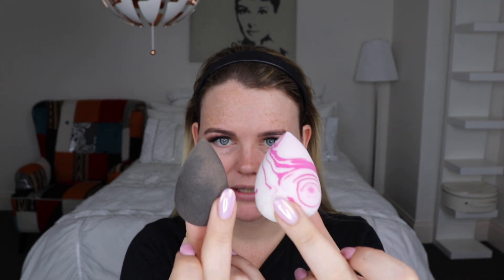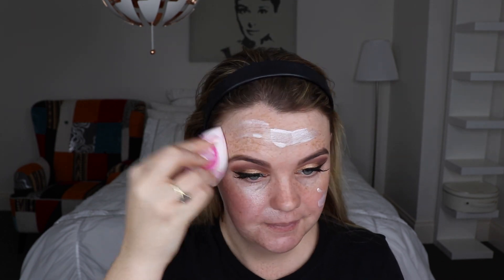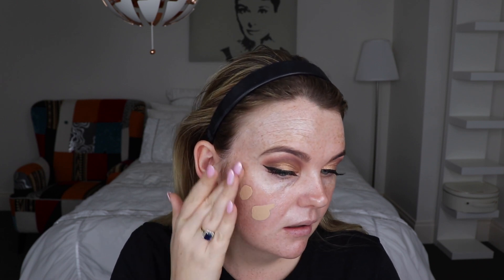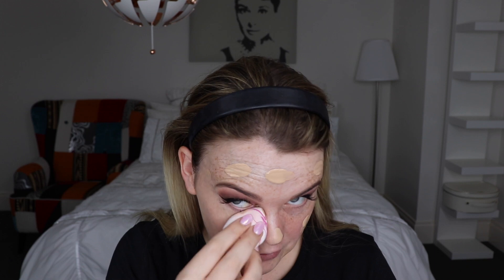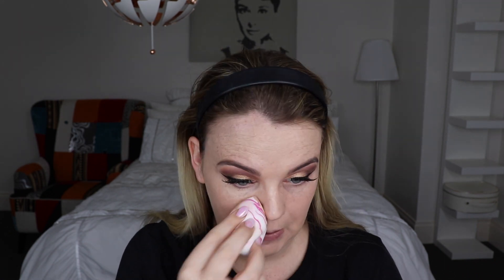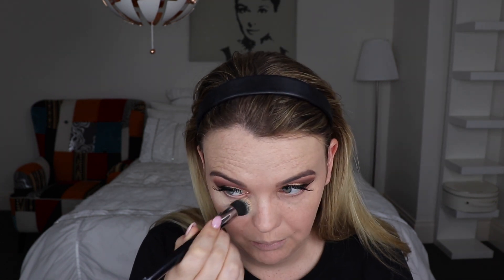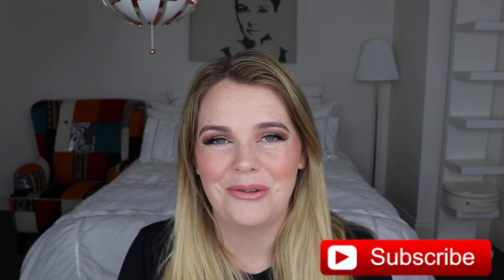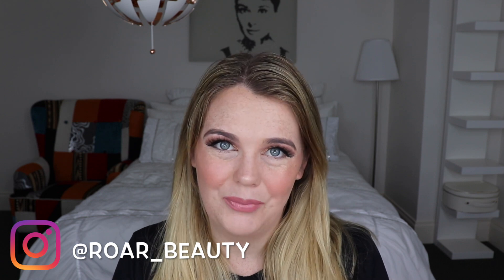MIRACLE $3 MAKEUP SPONGE FROM KMART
In today's video, I will be testing out the OXX $3 makeup sponge from Kmart. I couldn't believe the results! Enjoy!

My name is Victoria and I'm an Australian makeup enthusiast. I have loved makeup and skin care for as long as I can remember. I am a creative person who sees​ faces as a canvas. I source brands from overseas as well as locally available including luxury and cost-effective and put them to the test.